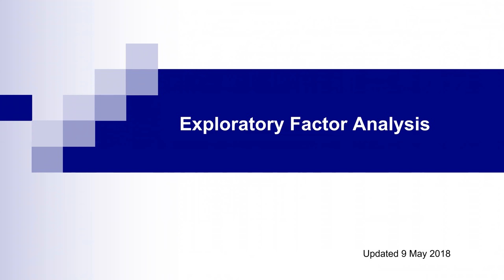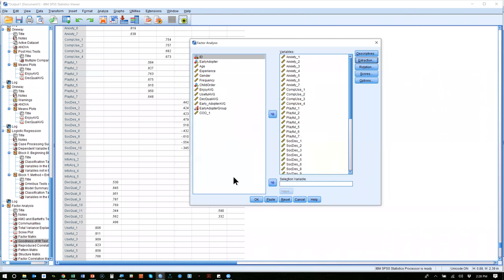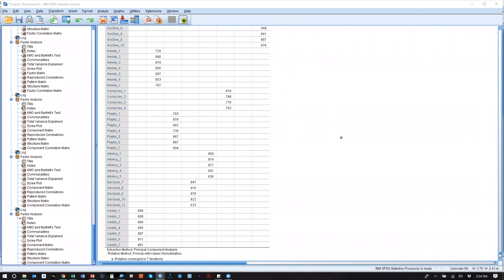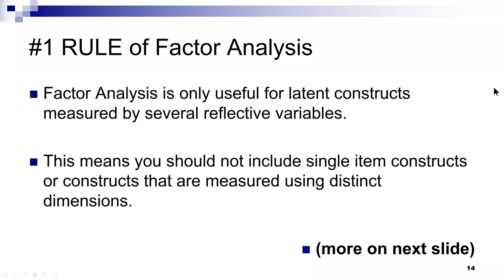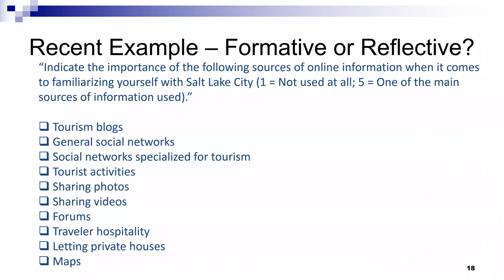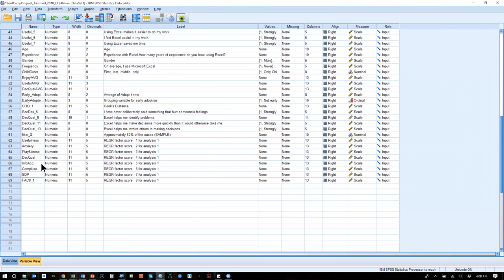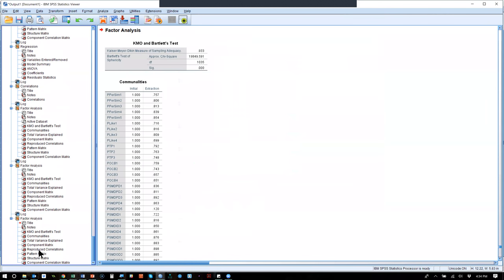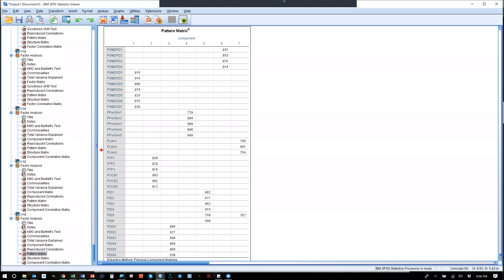SEM Boot Camp 2018: Exploratory Factor Analysis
This is just the video stream of the SEM boot camp. We talked about exploratory factor analysis, validity, reliability, and adequacy, as well as formative and reflective models. Here is a link to the data